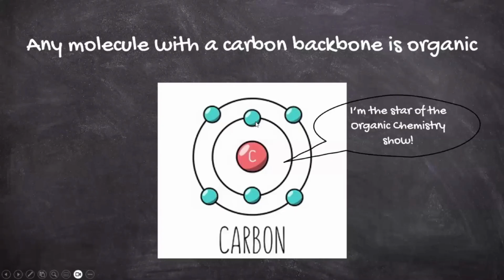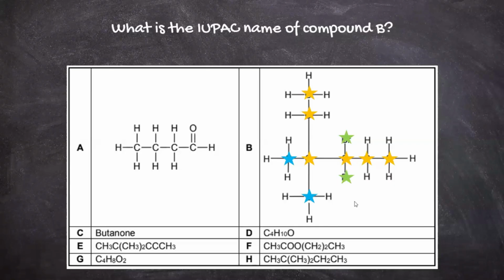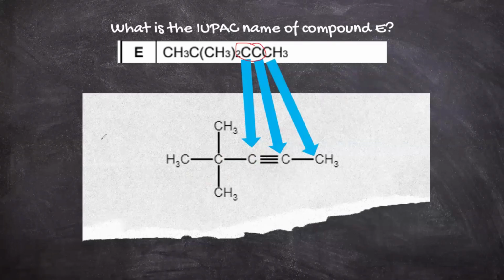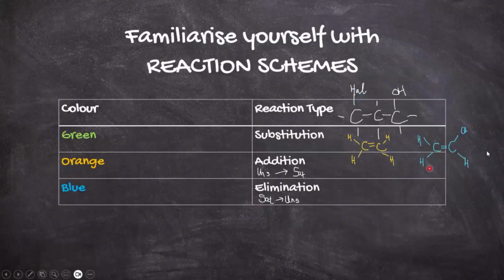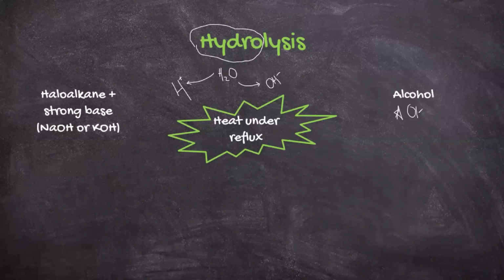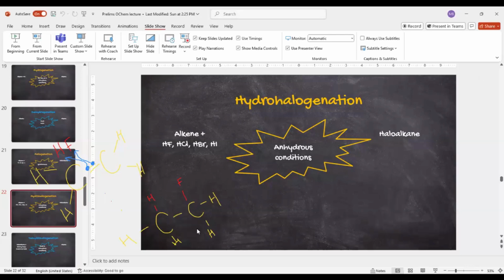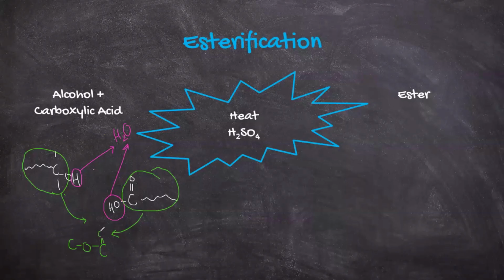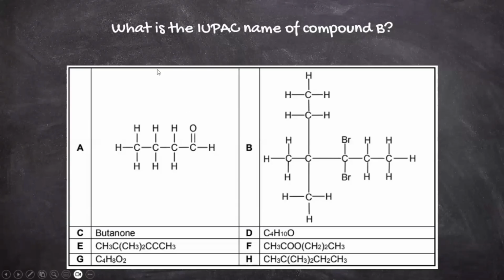Gr 12 Organic Molecules (Prelim Prep | Structure & Properties | Exam Strategies)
🧪 Grade 12 Chemistry: Organic Molecules

Struggling with organic molecules and their properties? In this Prelim Master Prep session, we slow it right down so you can confidently tackle every question in this topic!

✅ Understanding functional groups & structures
✅ Linking physical properties to molecular structure
✅ Applying concepts to DBE-style exam questions

Perfect for building your understanding from the basics or sharpening your skills before prelims — our expert tutors will get you exam ready! 🎯